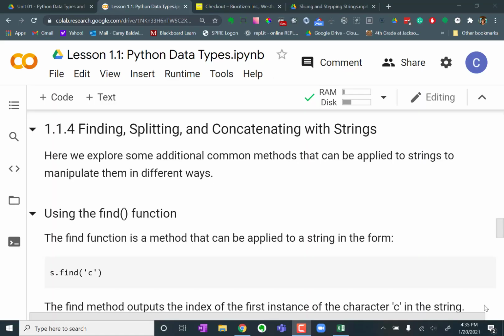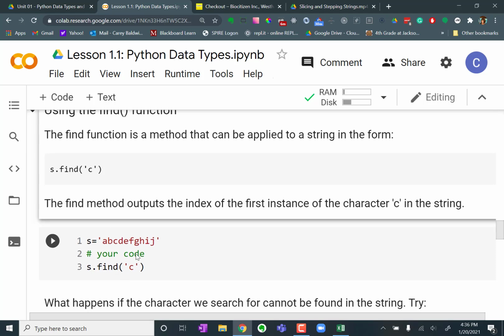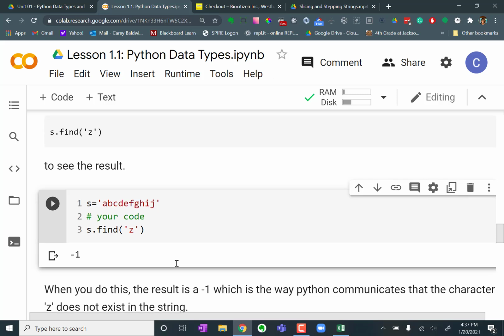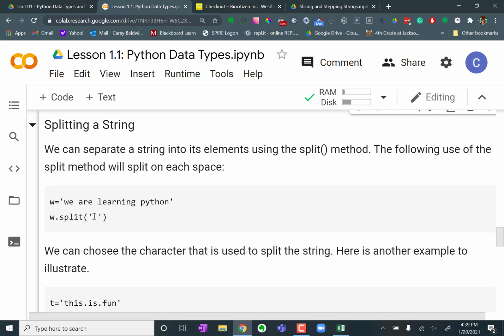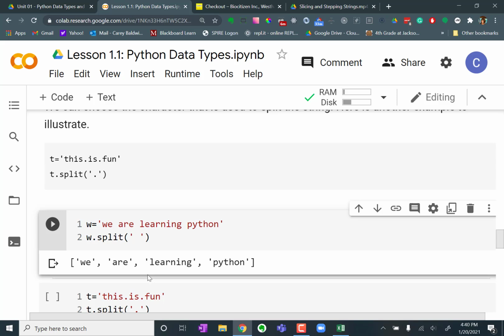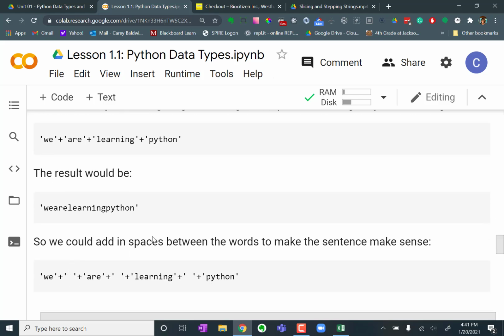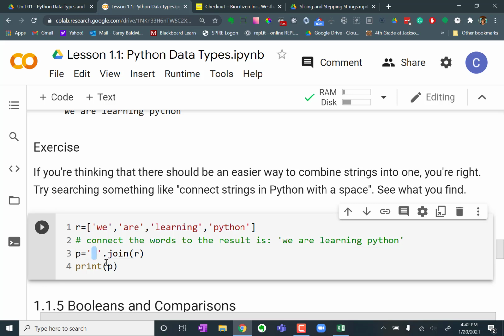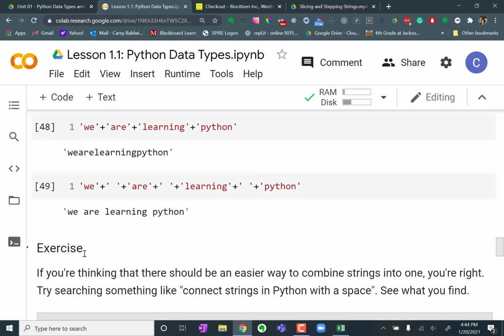Finding, Splitting, and Concatenating Strings